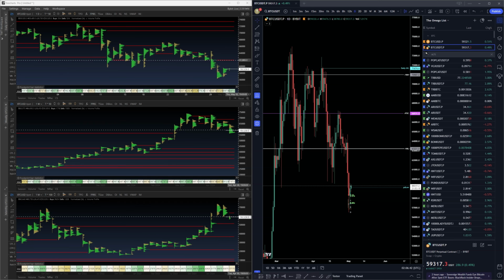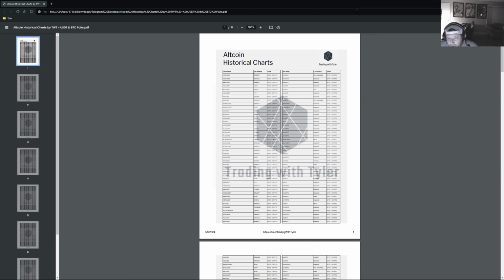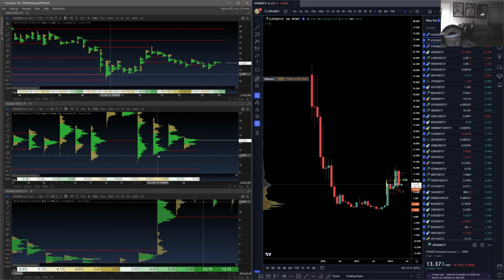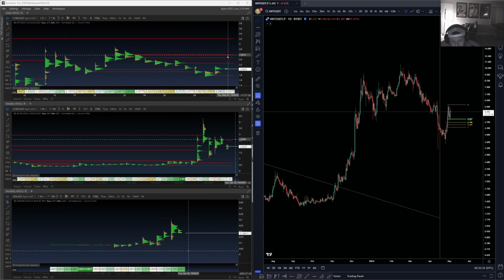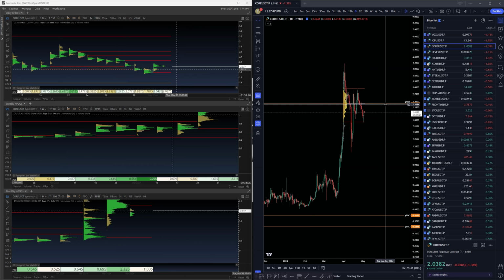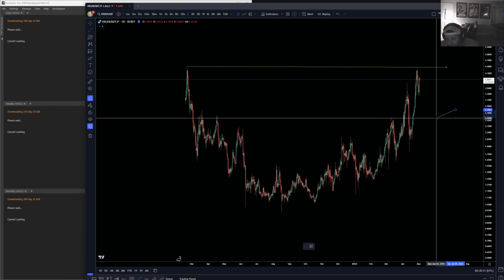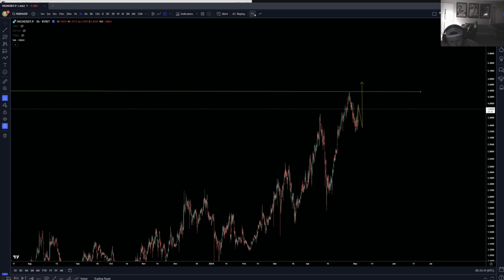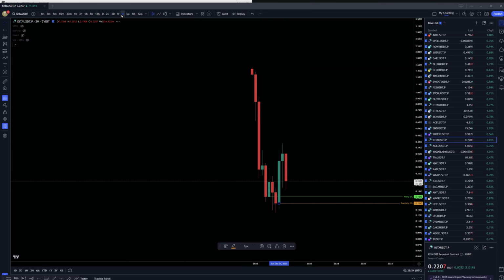Analysis Paralysis? My Charting Routine Can Help!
| Join My Free Telegram Group

Using EXOCharts Desktop Pro I show how I chart out assets NOW as opposed to starting out.